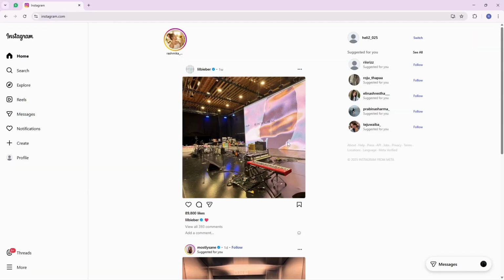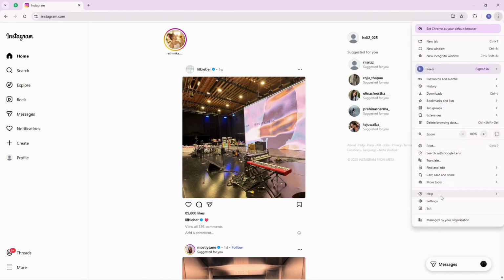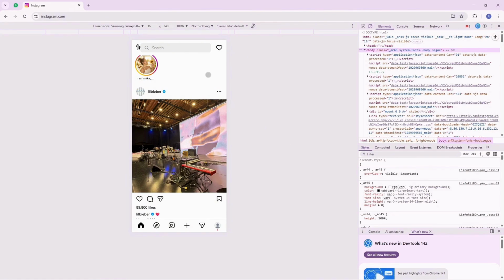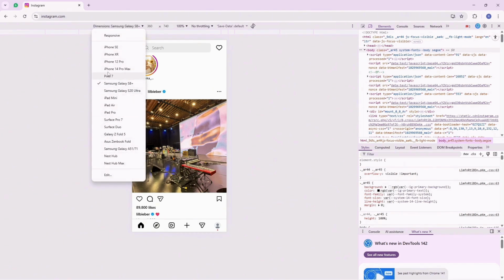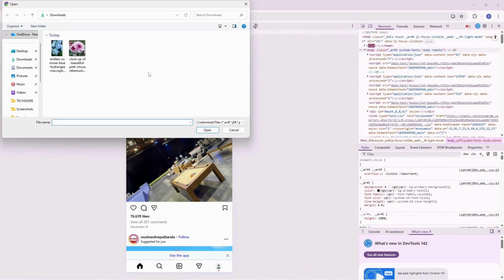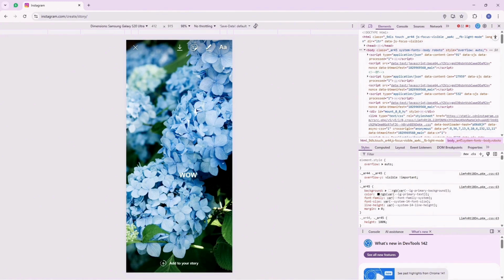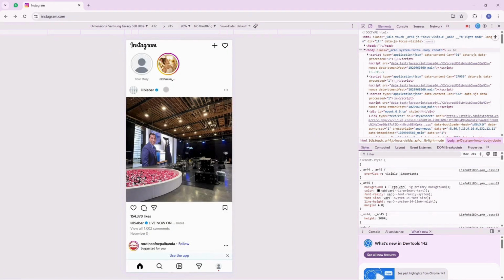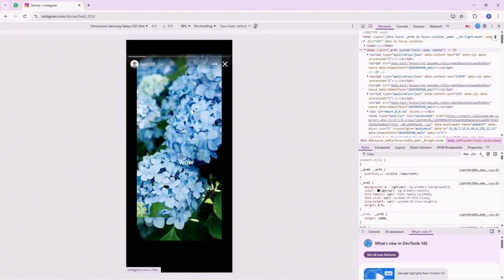How to Post Instagram Stories on Desktop (2025) – Upload IG Stories on PC or Laptop!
00:00 – Intro
00:10 – How to Post Instagram Stories on Desktop

Want to upload Instagram Stories directly from your PC or Laptop?
In this quick 2025 tutorial, you’ll learn every method to post Instagram Stories on desktop, including using Instagram Web, browser tricks, Creator Studio alternatives, and simple drag-and-drop uploads. Works on Windows, Mac, and Chromebooks.